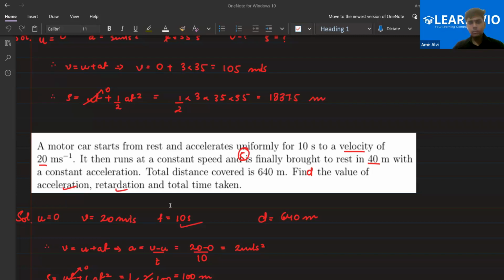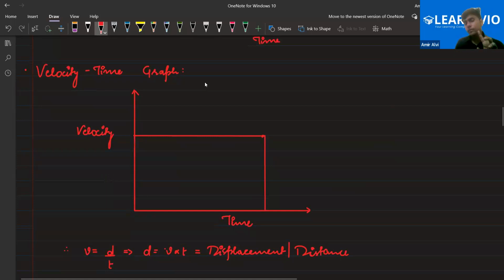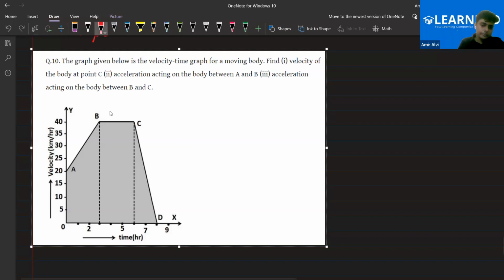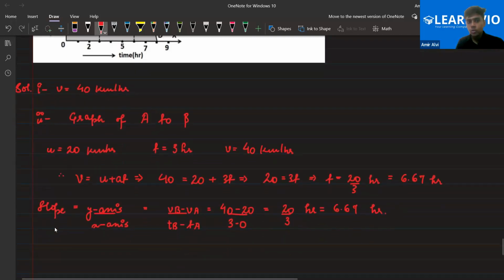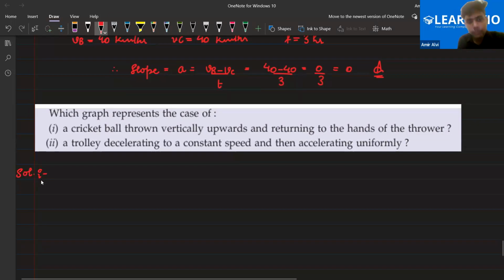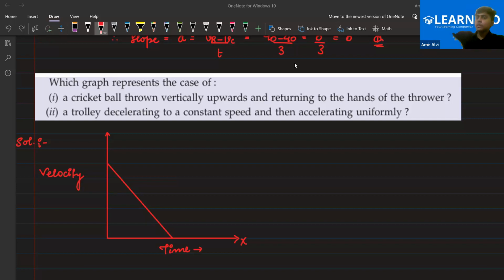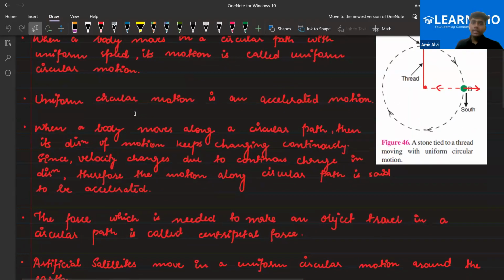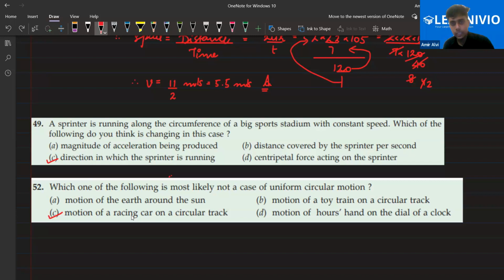Learnivio | Physics Lect 9th CBSE P1 03-04-2024